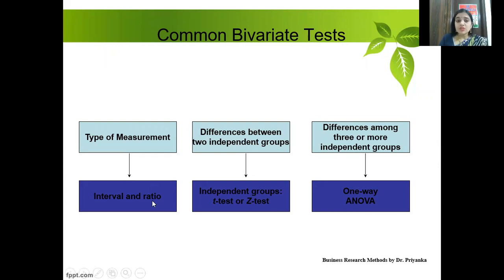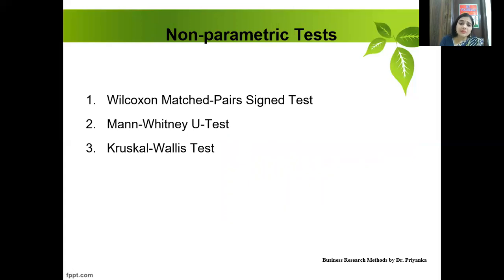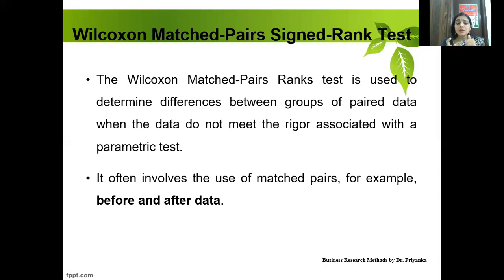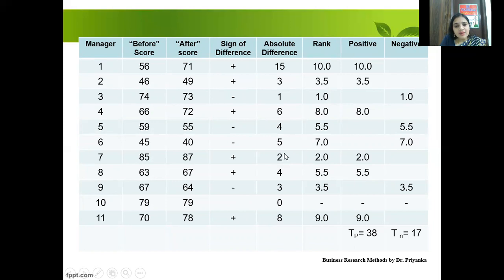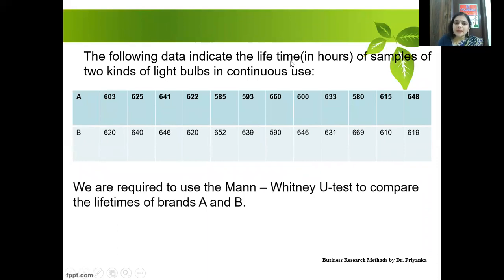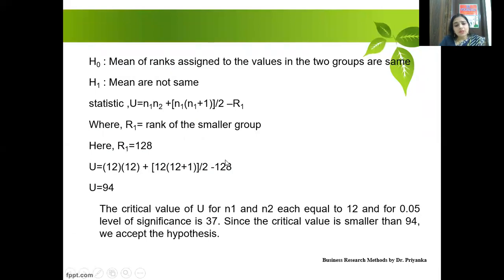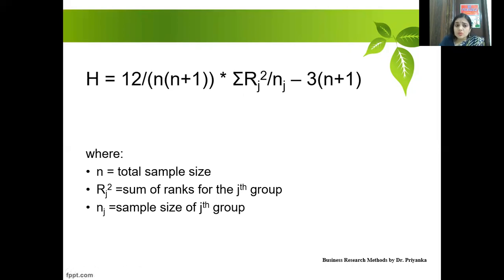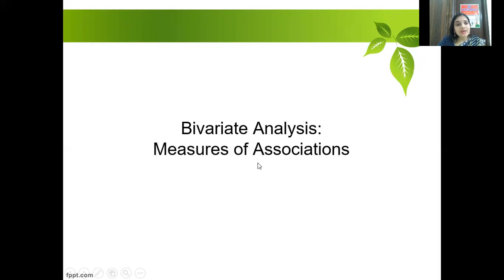45. Nonparametric Statistics for Tests of Differences